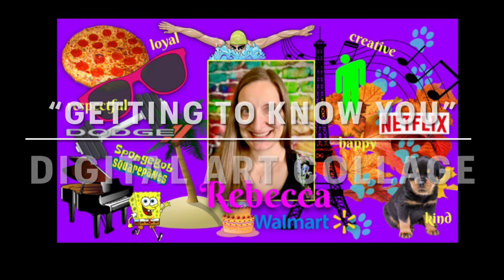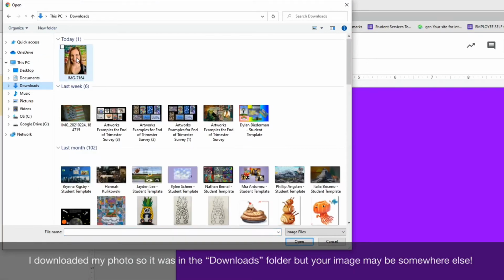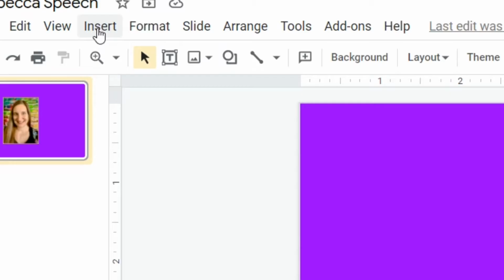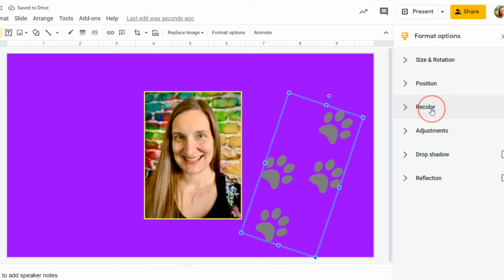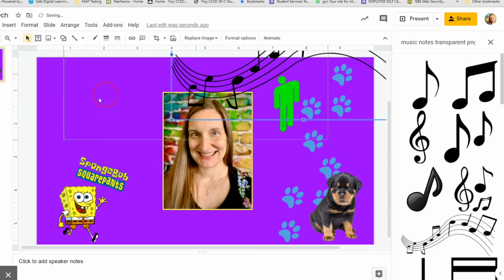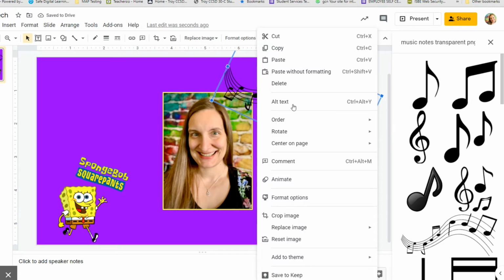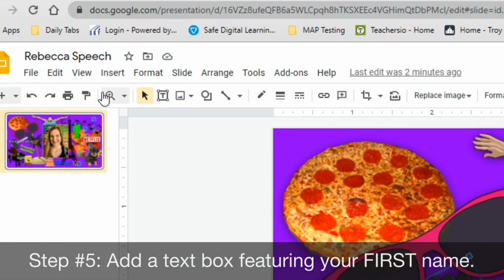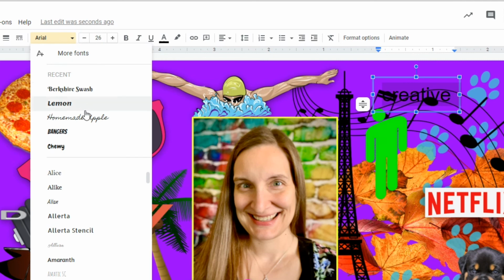“Getting to Know You” - Digital Art Collage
This demonstration features a "Getting to Know You - Digital Art Collage" and only requires student Chromebooks and Google Slides to create. This layered collage project should take students about 45 minutes to complete and the design requirements include the following:

1) A custom background color
2) A picture of themselves
3)10 (or more) images that represent their "likes" and personal interests
4) A large text box with their first name
5) 3-5 smaller text boxes with words that describe them.

This was issued to my new group of middle school students on their second day of attendance and before diving into the Elements of Art Unit. It was a weird week with only 3 days of attendance and I thought this would be a perfect first assignment for everyone. For additional help with editing images on Google Slides, I also shared this link with students: